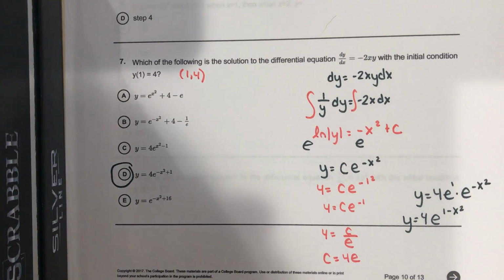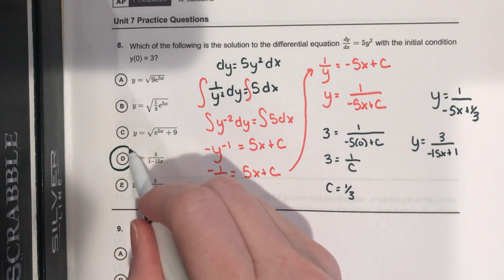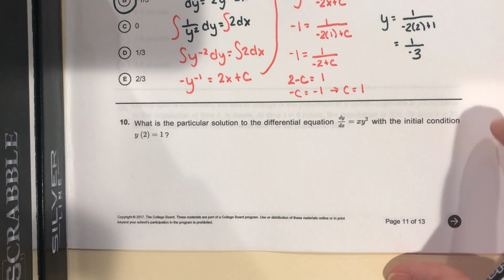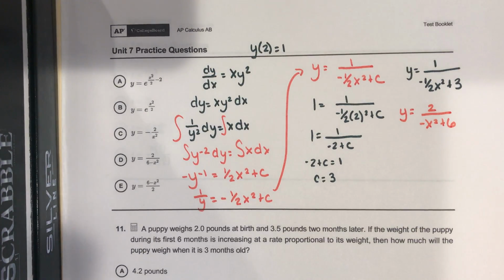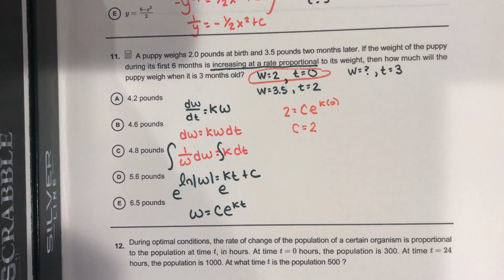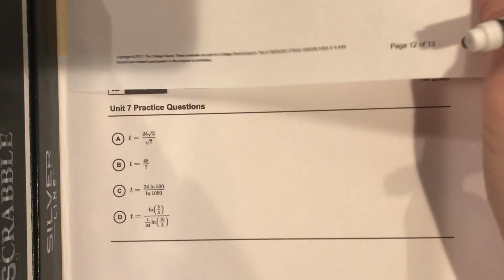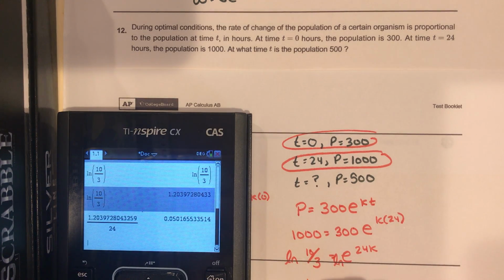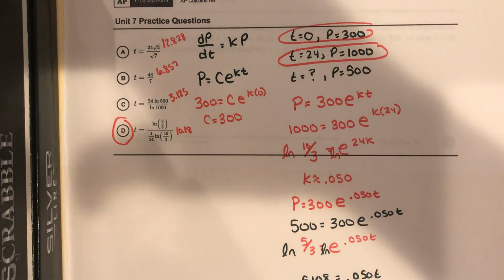Unit 7 Review - Part 2